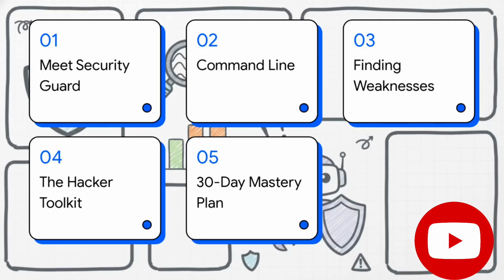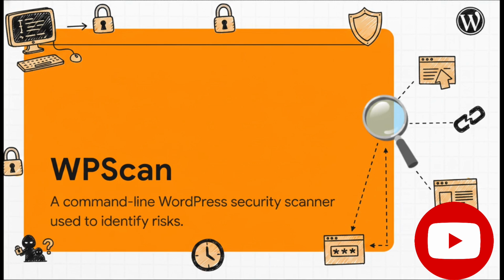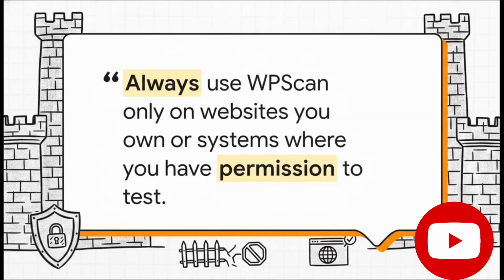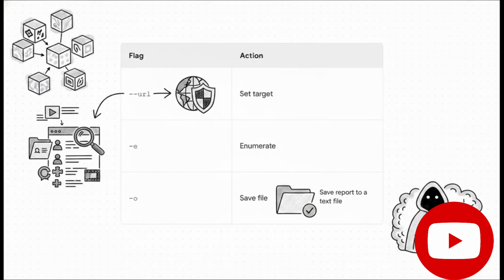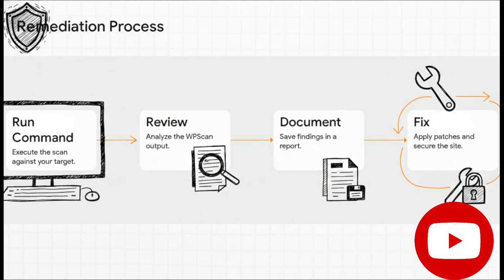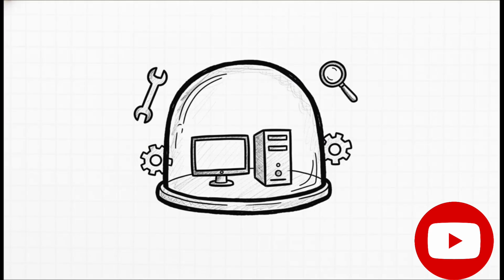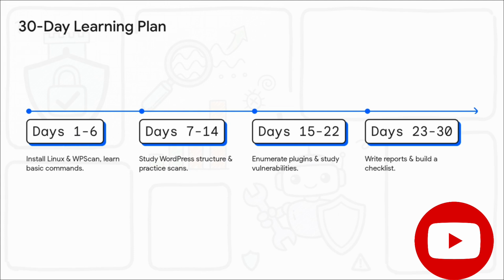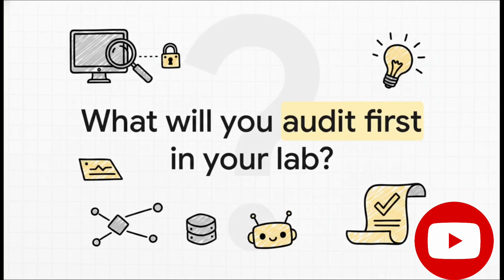WPScan Full Tutorial 2026 | WordPress Security Testing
Learn how to use WPScan to scan WordPress websites for vulnerabilities, plugins, themes, and security issues using Kali Linux.
In this tutorial, I’ll show you step-by-step how ethical hackers and penetration testers use WPScan for WordPress security testing.

✅ Beginner Friendly
✅ Kali Linux Tutorial
✅ WordPress Pentesting
✅ Ethical Hacking Guide
✅ Real WPScan Commands Explained

Topics Covered:

WPScan Installation

Basic Commands

User Enumeration

Plugin & Theme Detection

Vulnerability Scanning

WordPress Security Tips